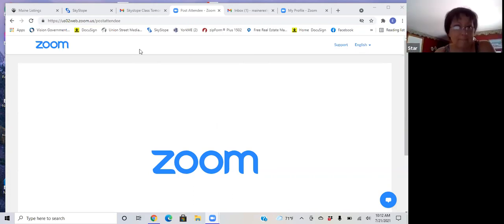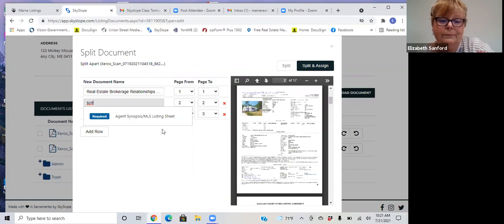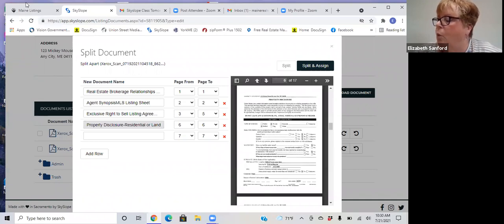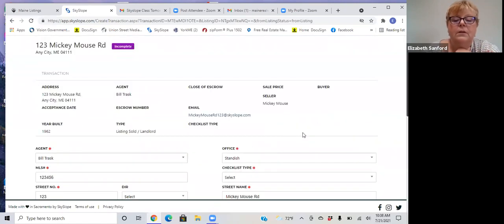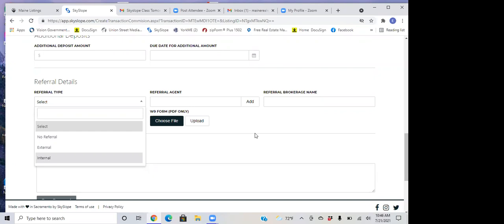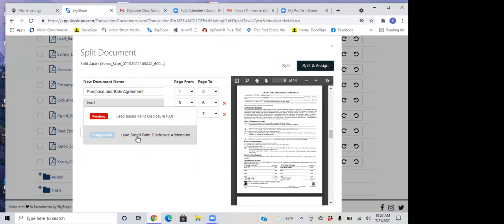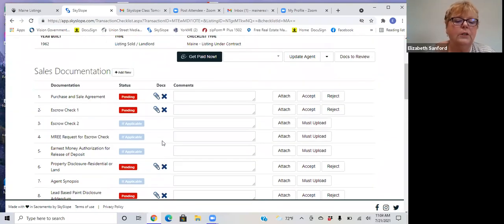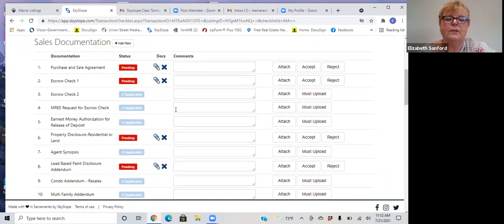Skyslope Class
Please pardon the technical difficulties.  First time doing a joint class with two instructors.  Learned alot lol.